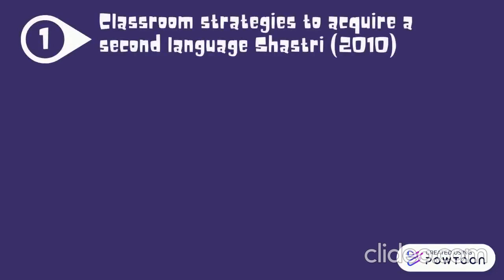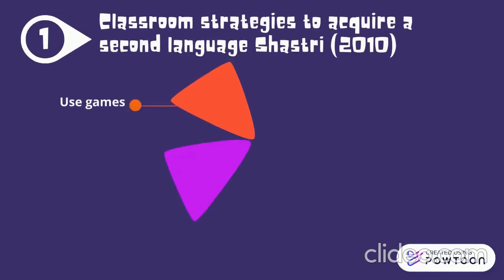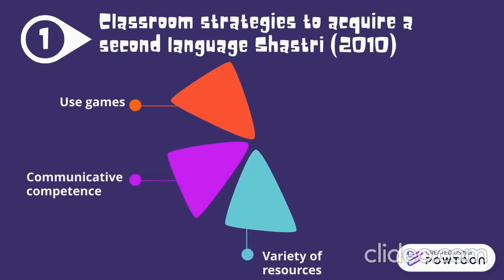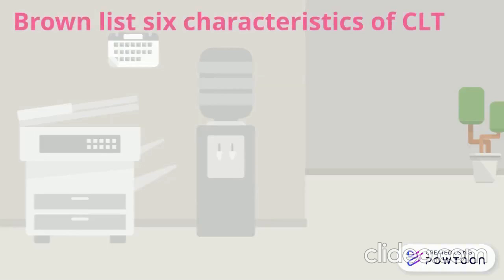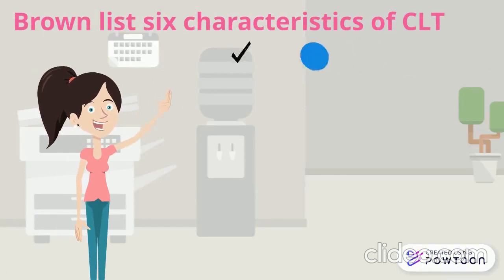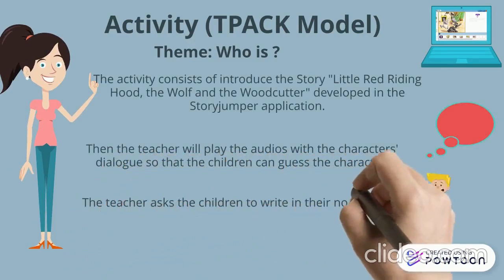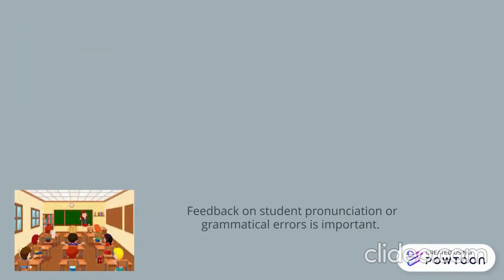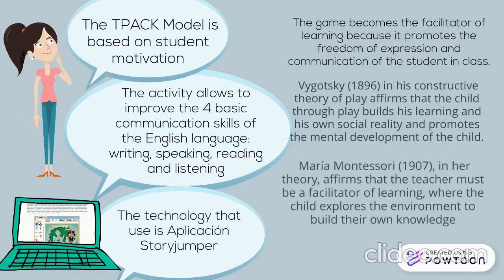Approaches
Methodology for Teaching English to Children